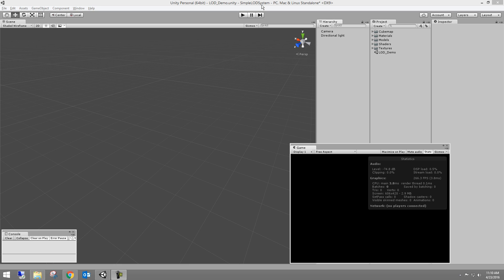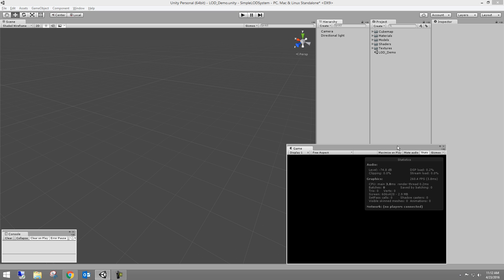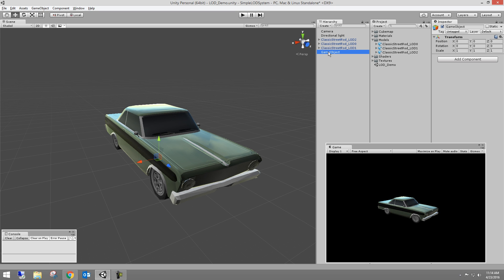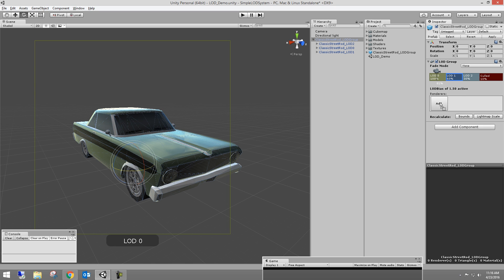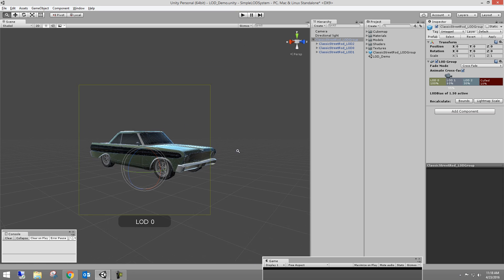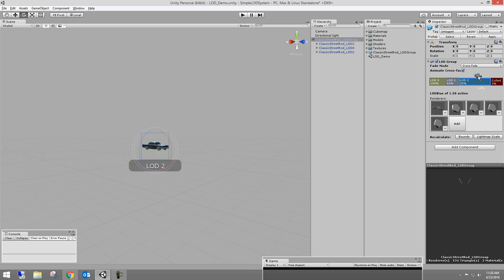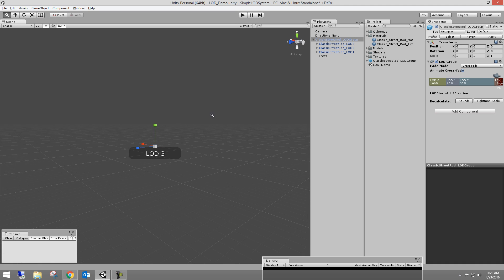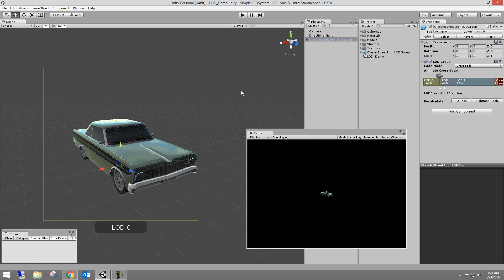Practical LODs in Unity - Unity 5.3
In this video I discuss the theory of LODs and demonstrate Unity's implementation of them via LOD Groups. Included is a mobile optimized classic car model with (3) LODs. Here is the download link for the the Unity package